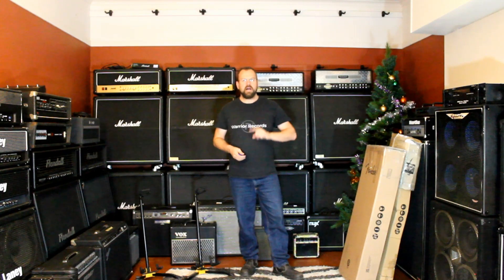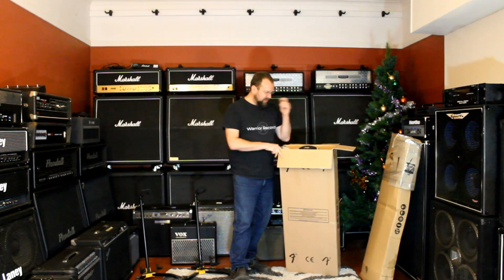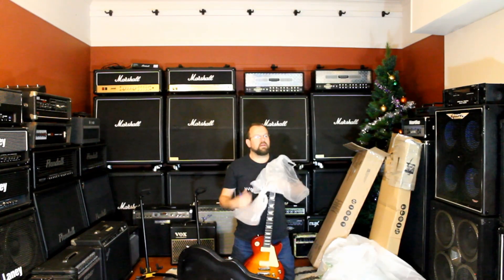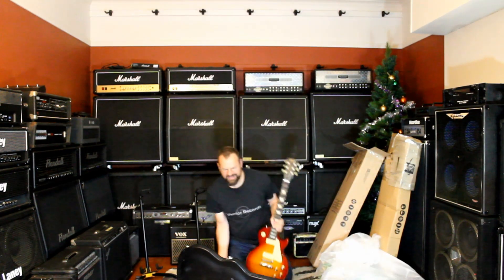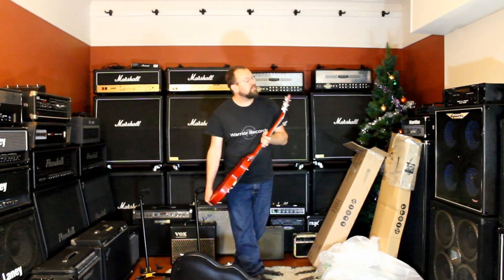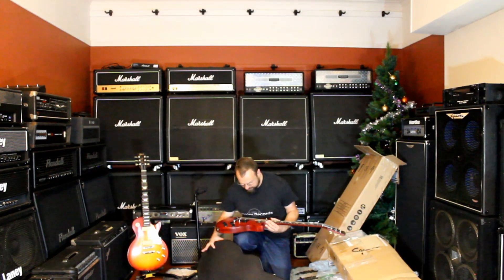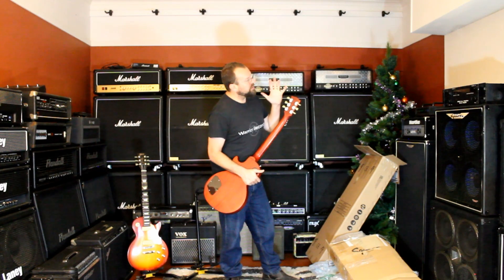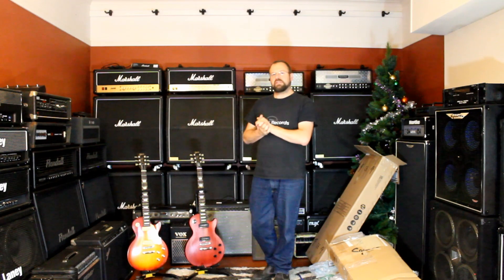Gibson Les Paul Studio '60s Tribute Guitars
Join Brent Hodgkins as he unboxes 2 Gibson Les Paul '60s Tribute Guitars